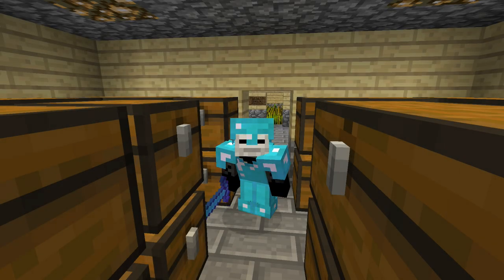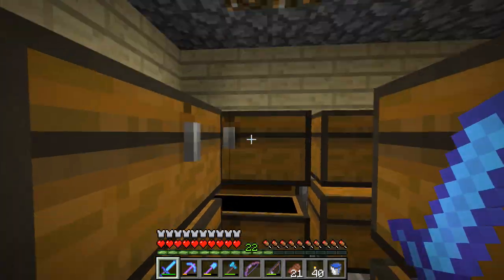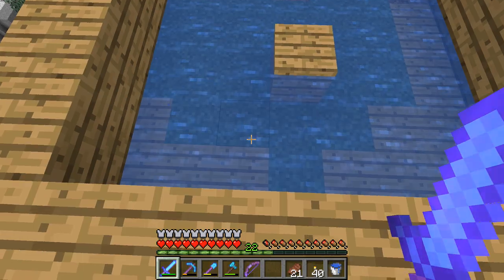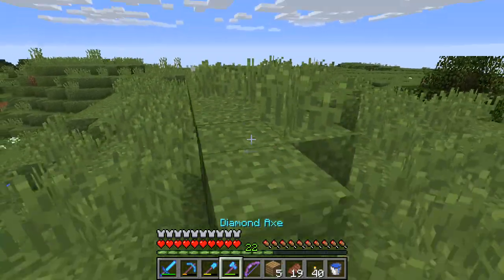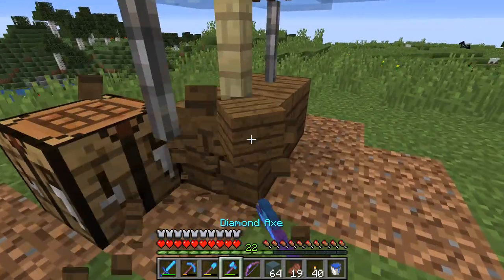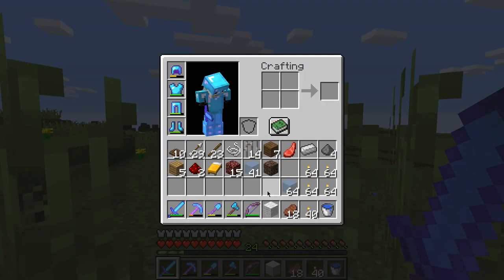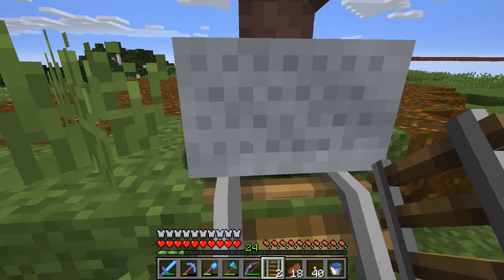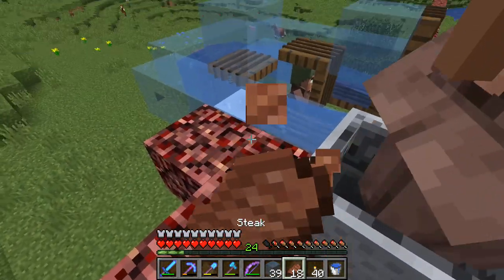Minecraft JamCode Project: Ep 4 - Annoying Villagers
In this episode I experience the full annoyance that villagers can bring  when you try to do something with them...